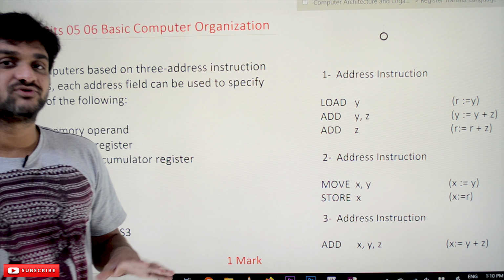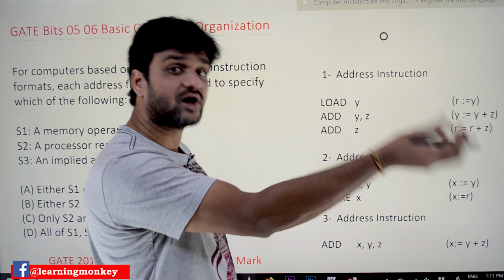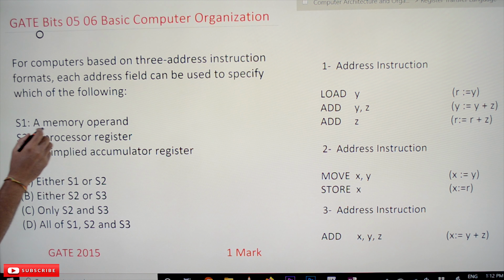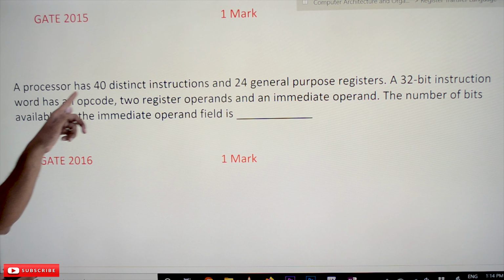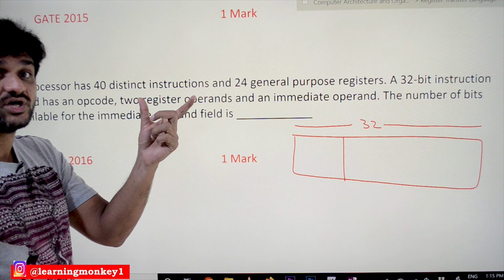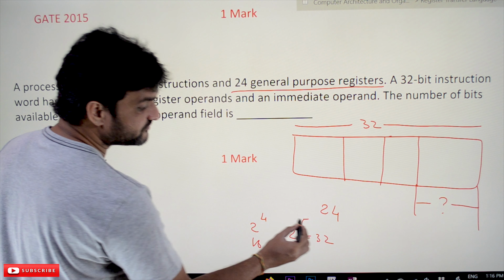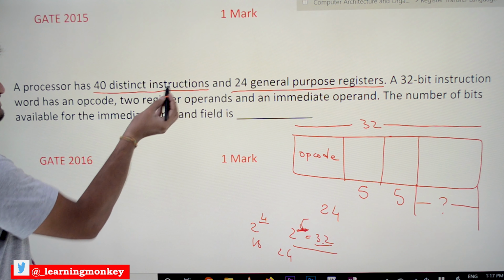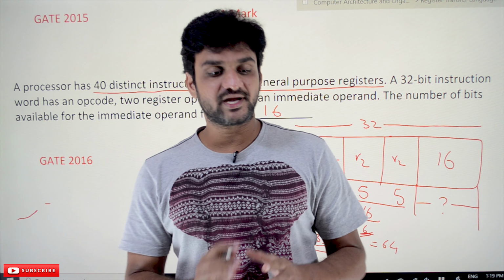GATE Bits 05 06 Basic Computer Organization || Lesson 35.3 | Learning Monkey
Here we will solve GATE Bits 05 06 Basic Computer Organization.
For computers based on three-address instruction formats, each address field can be used to specify which of the following:

S1: A memory operand
S2: A processor register
S3: An implied accumulator register

(A) Either S1 or S2
(B) Either S2 or S3
(D) All of S1, S2 and S3

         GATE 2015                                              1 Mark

A processor has 40 distinct instructions and 24 general purpose registers. A 32-bit instruction word has an opcode, two register operands and an immediate operand. The number of bits available for the immediate operand field is ____________

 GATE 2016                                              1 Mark